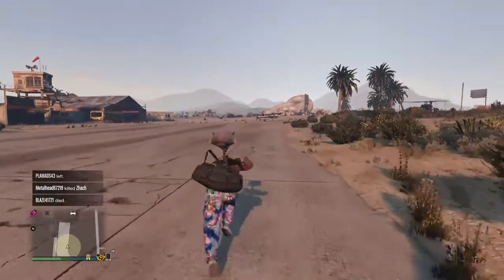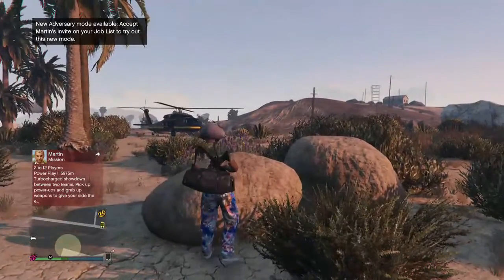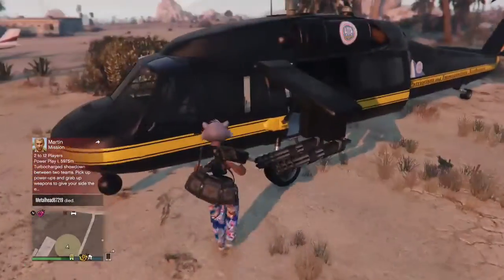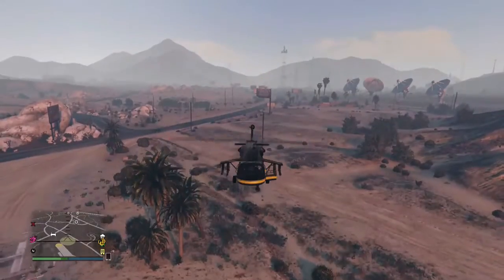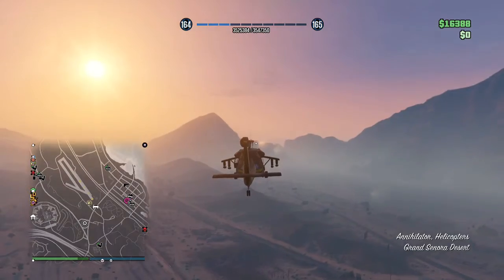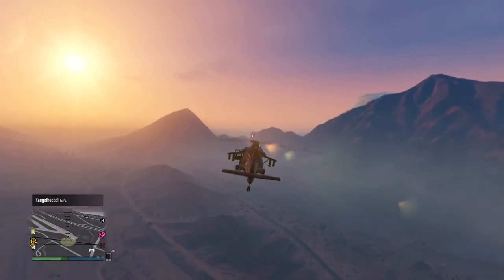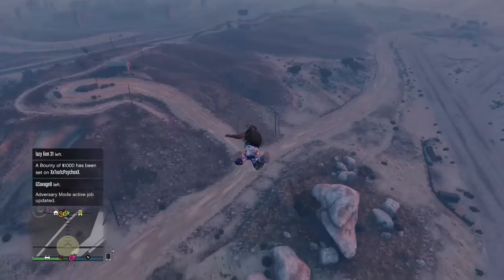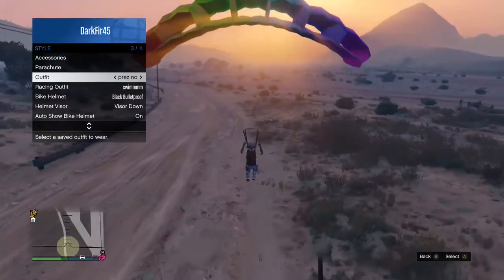GTA 5 Online Transferring Duffel bag 1.35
Whats up guys this is Mr Panda HD tutorials here and were almost at 100 subs so guys when we hit 100 subs ill be doing a live stream on twitch
so if you guys wanna come by to see the live stream and the announcement of the giveaway winners:)
Also btw when we hit 100 ill live stream at 7:30 pm Eastern Time ( US & Canada